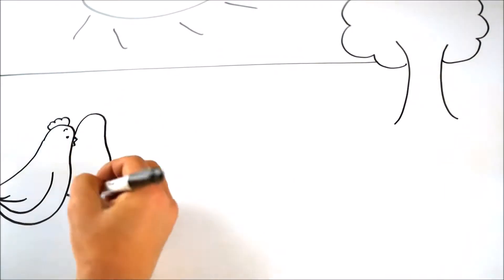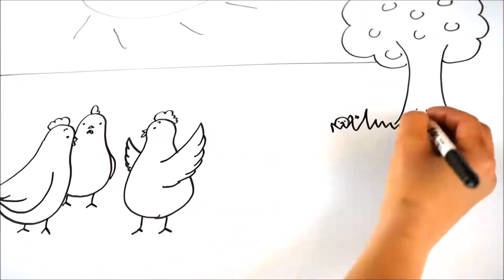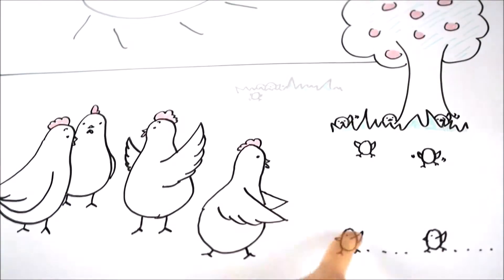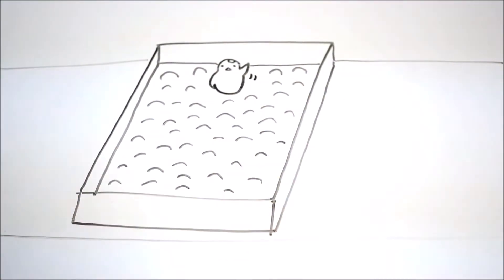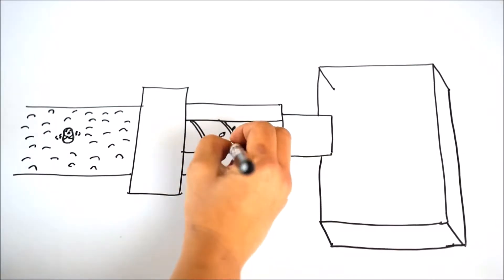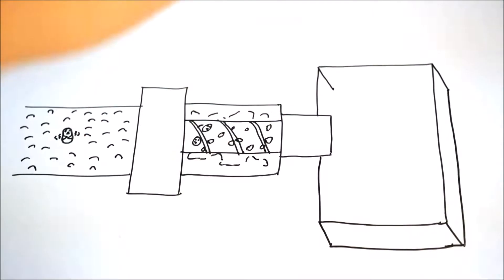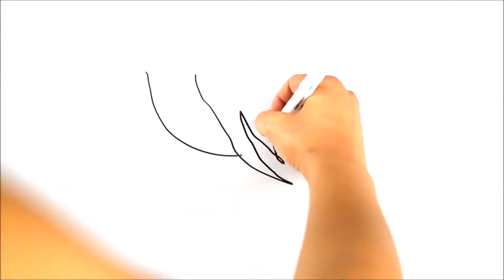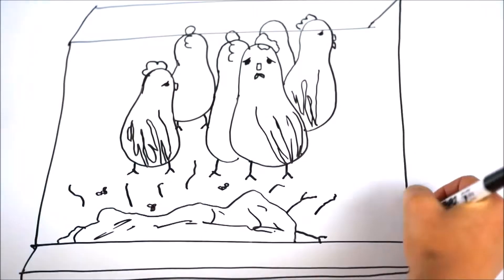可憐的雞的一生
請支持頻道
請減少動物傷害
請向肉拒絕 避免殘忍
請支持頻道
請減少動物傷害
請分享
請支持 IG 素食主義
請關注

560 億隻人類一年殺生
10000億 隻含水中生物
我們可以保護他們
我們可以選擇
多吃素
大家可以把他們的痛苦擋下來

如果你支持
請以穿衣服的方式
讓他人知道 或分享影片